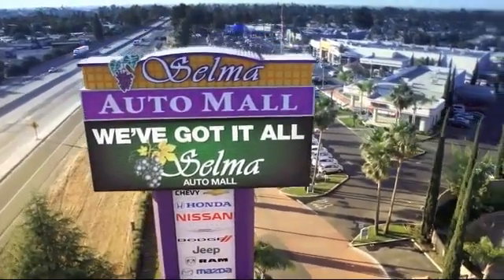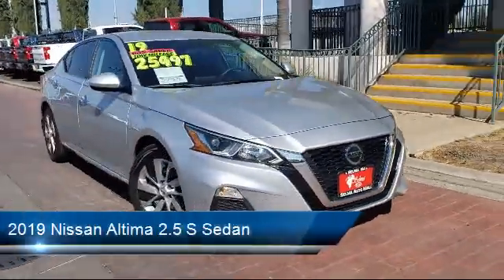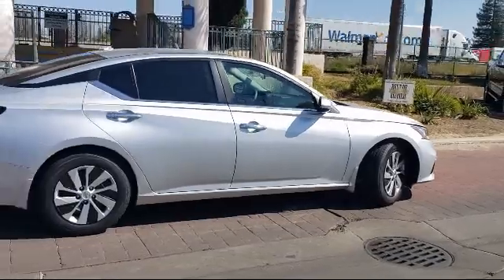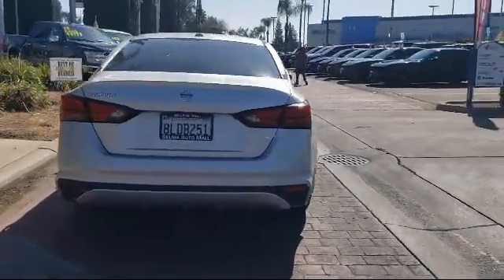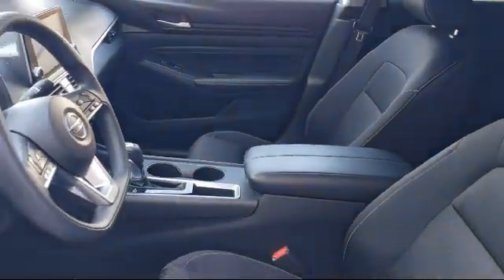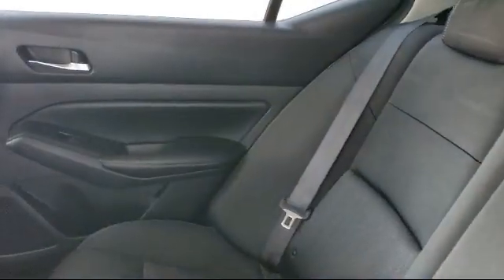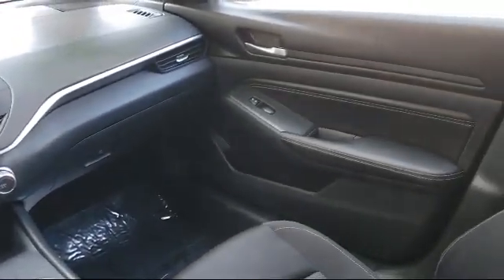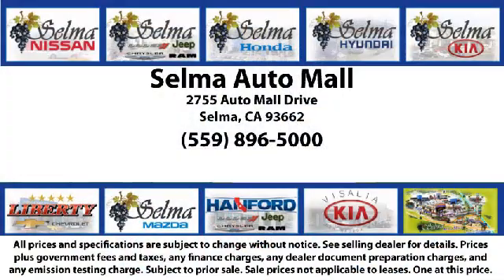2019 Nissan Altima 2.5 S Sedan Fresno Clovis Visalia Hanford Tulare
2019 Nissan Altima 2.5 S Sedan Stock Number: K3656A Vin:1N4BL4BV4KC228574.

Selma Kia
2755 Auto Mall Drive